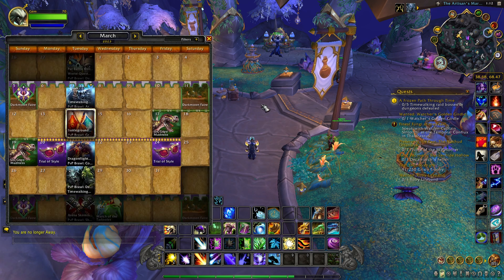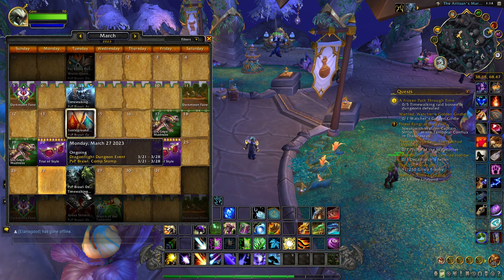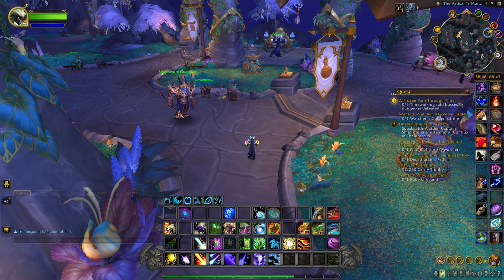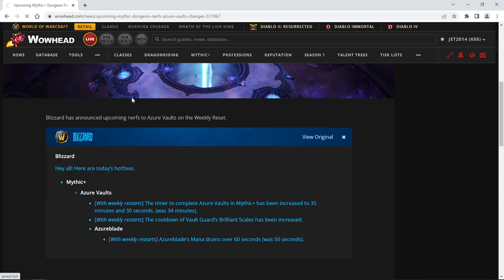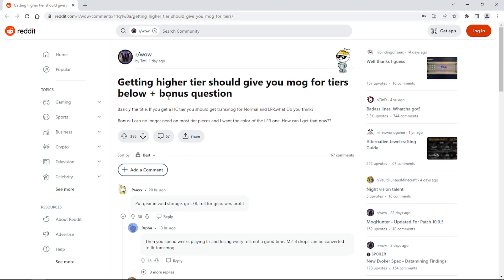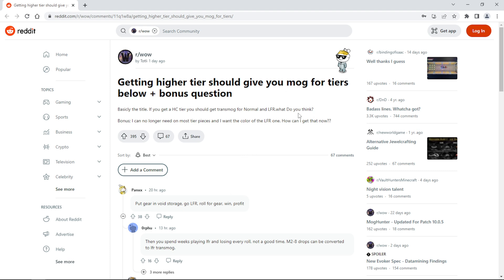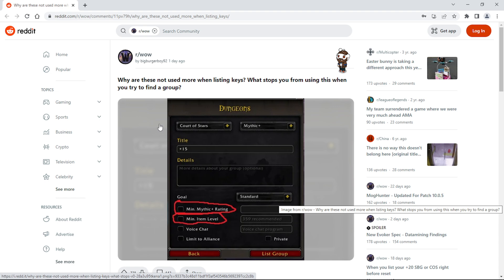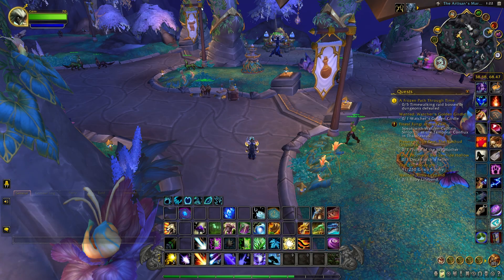This week in WoW and Reddit Posts!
This week in WoW we have:

*Weekly*
Battleground Bonus Event

*World Boss*
Strunrann - Ohn'ahran Plains

*Mythic Affixes*
Tyrannical, Raging, Storming, Thundering